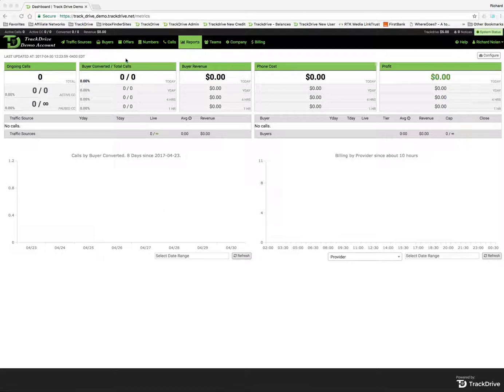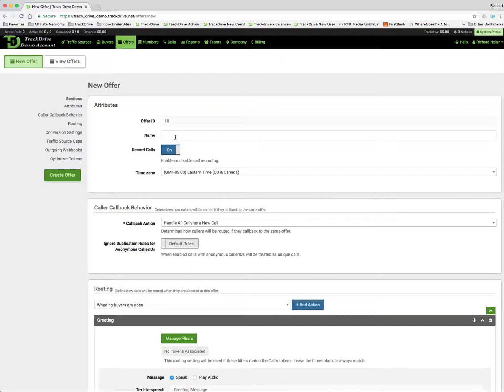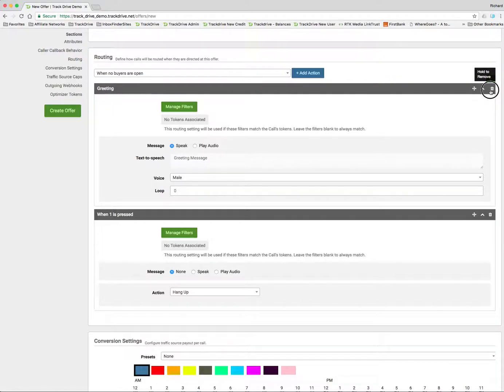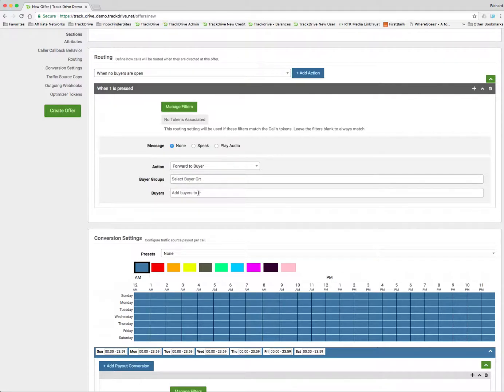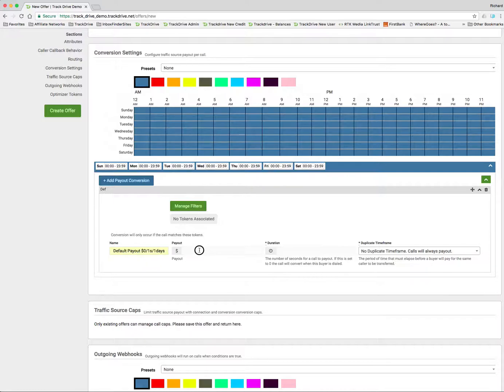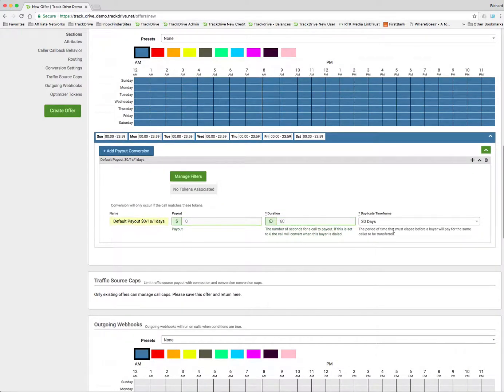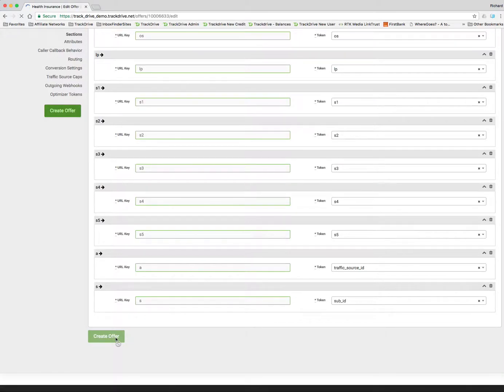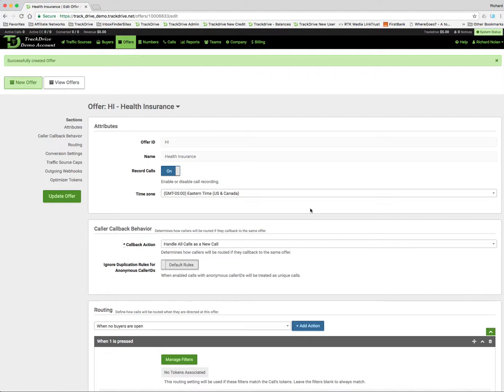Basic Offer Setup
Learn how to setup an offer.

Offers connect callers to Buyers. Phone Numbers that you purchase in Trackdrive are assigned to Offers.